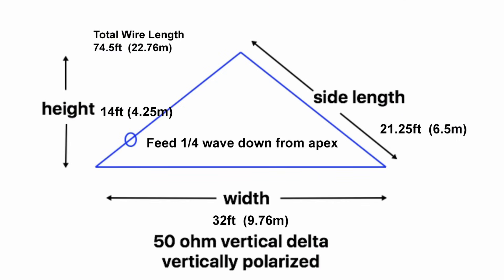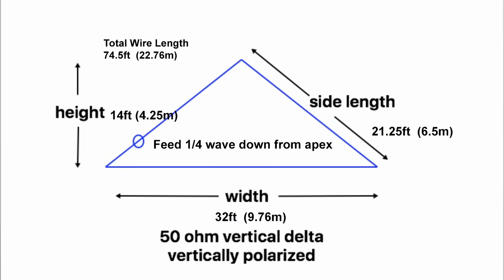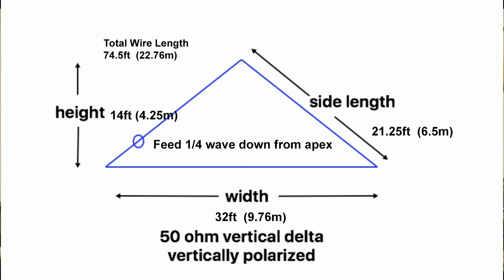Ham Radio Loop Antenna - 20m Low Noise DX Self-Build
Here is a simple to make wire loop antenna that is easy to build, easy to erect and has low noise potential. All you need is a length of wire amd a central mast support.  Peter G3OJV provides full details.

UK Ham Radio Store. We ship worldwide.

Thanks for your support on this Ham Radio Channel
These videos are devoted to ham radio. The whole production, editing and any background music, is the sole work of Peter G3OJV. Peter, is the founder of Waters & Stanton, and has held a full Ham Radio licence for sixty four years. Waters & Stanton began life in Hockley Essex in 1973. Since then, the Company has become known the world over for supporting the Hobby. Approaching the age of eighty two, Peter aims put something back into Ham Radio by helping others with his extensive experience in the Hobby.